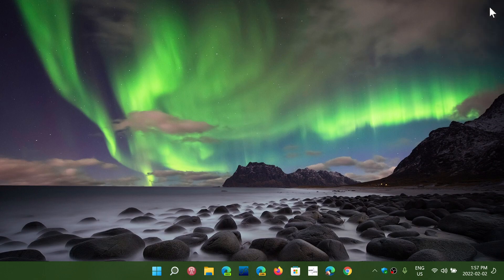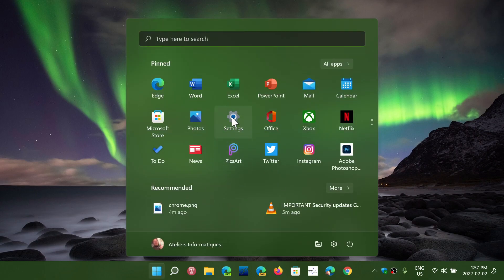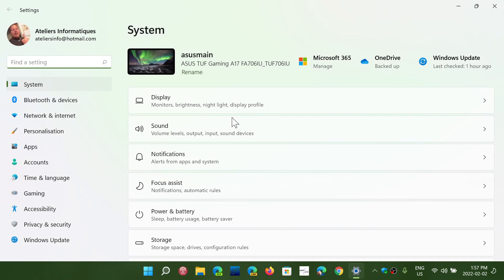Windows 11 10 January optional updates fixed many bugs reported by users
From slow boot up to slow file explorer performance and gaming performance, latest updates fix a lot of problems